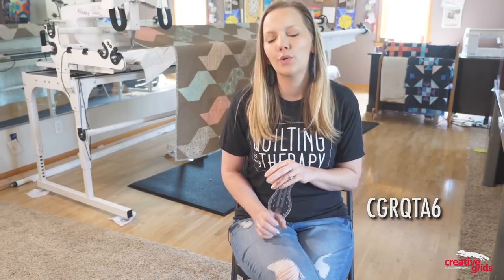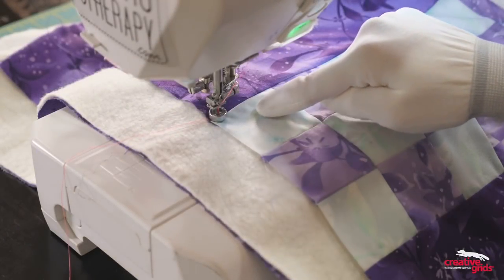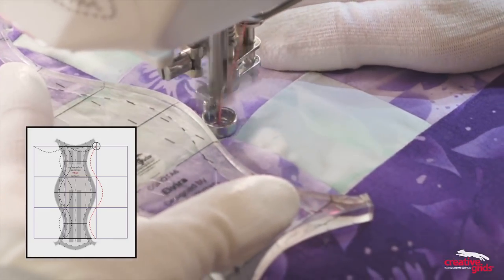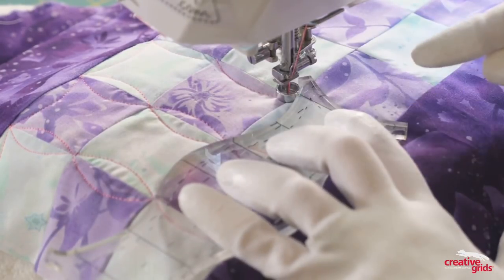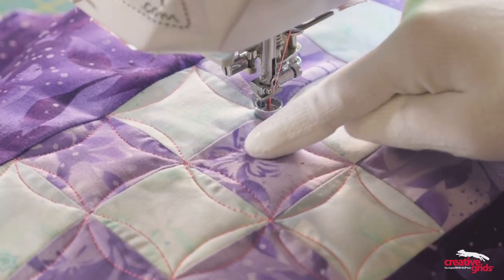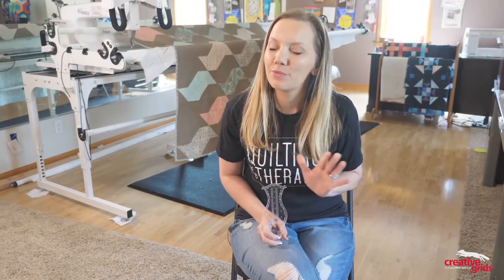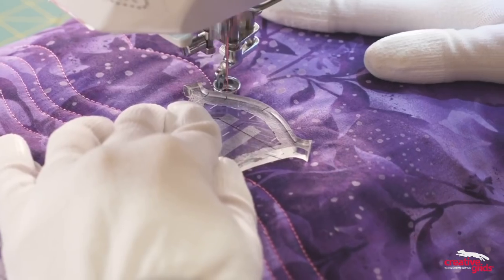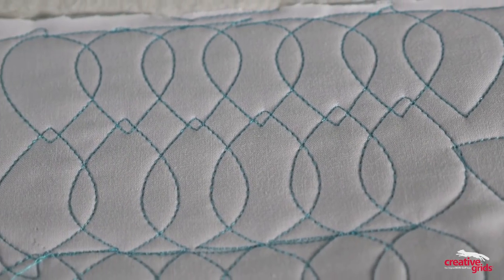Creative Grids® Machine Quilting Tool - Elvira, CGRQTA6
Meet Elvira, your new favorite curvy ruler! She not only looks beautiful, she’s quite handy when quilting wavy lines or continuous curve lines. Elvira can quilt multiple arcs in multiple directions without rotating your quilt (or working from the back of your foot)! Use her for: - Quilting continuous curve blocks (2” squares are her specialty!) - Adding a series of curves along a row of blocks - Quilting all sides of a square, no matter what foot you use! Features: - Creative Grids Grip ensures the tool doesn’t slip while quilting. - Black and white dashed guide lines are visable on all fabric colors. - Shape allows you to keep control, helping prevent broken needles and crooked lines. - Made with 1/4in thick high-grade acrylic that is perfect for both longarm and home sewing machines.